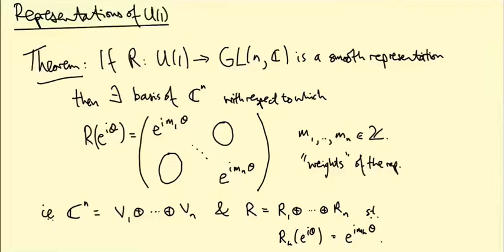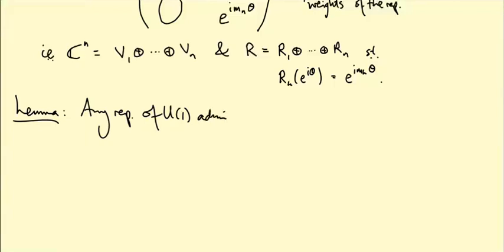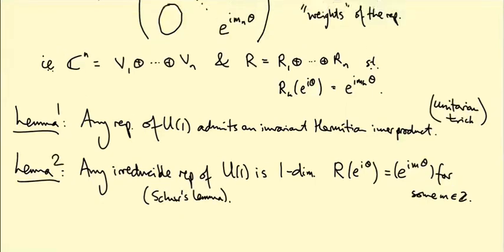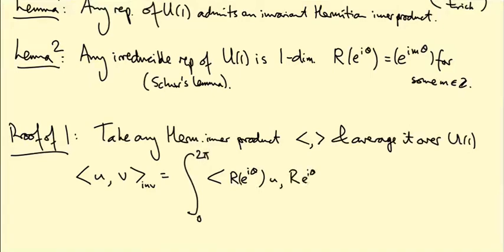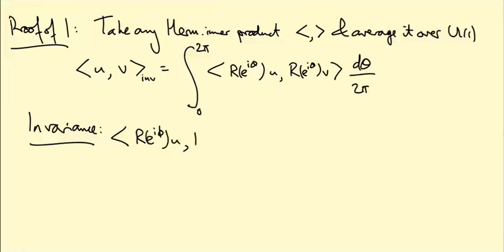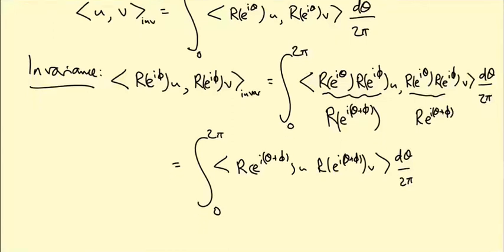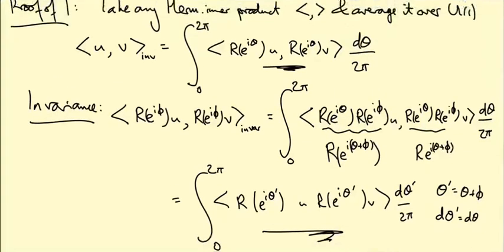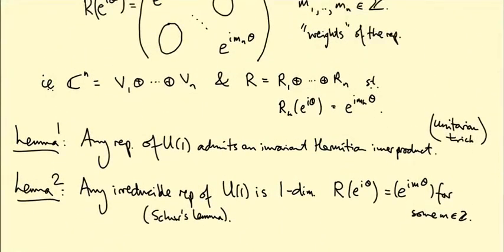Lie groups and Lie algebras: Representations of U(1), part 2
We prove the classification theorem for representations of U(1).